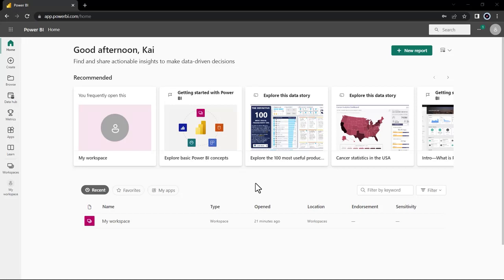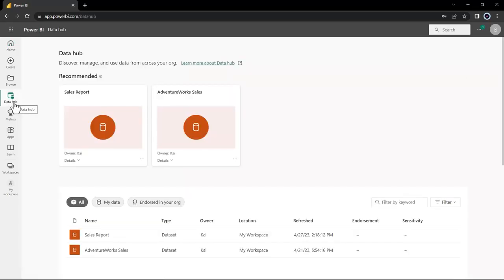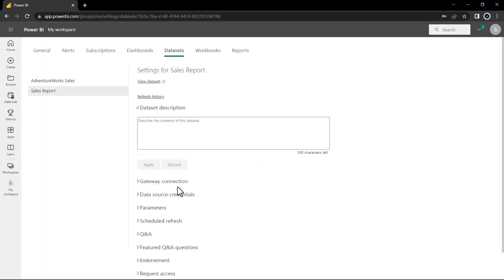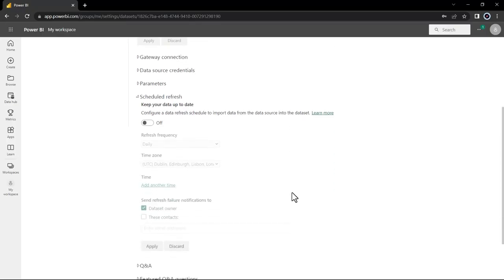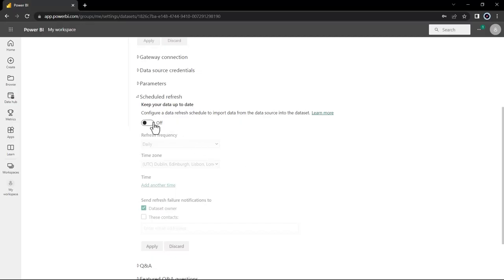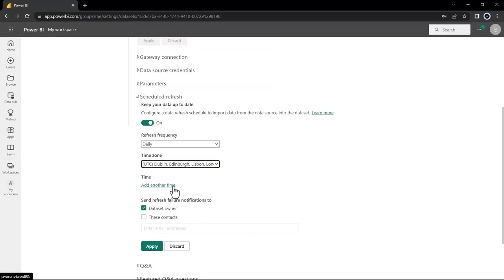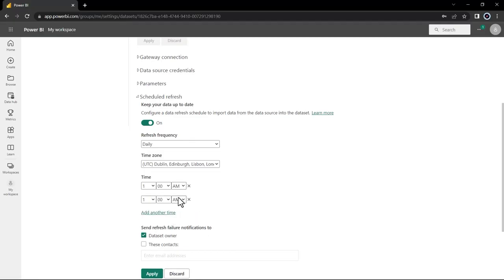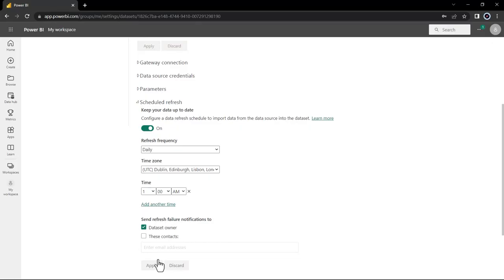8-Triggers and actions